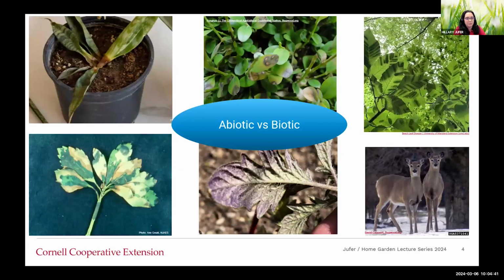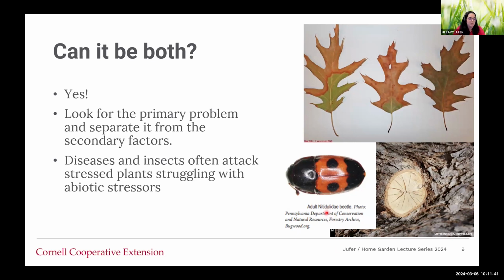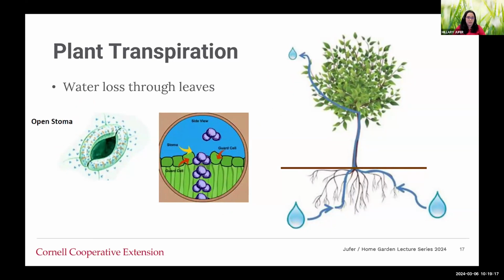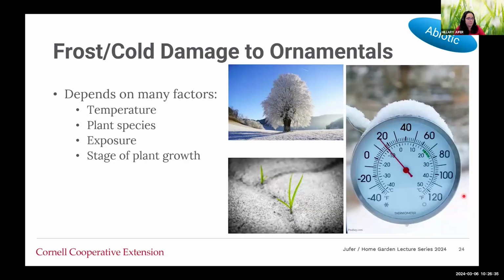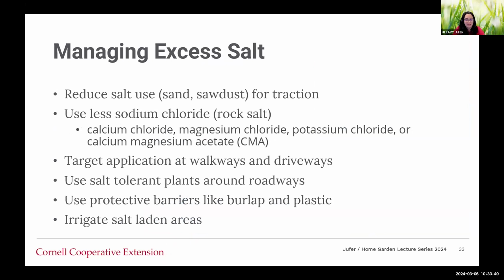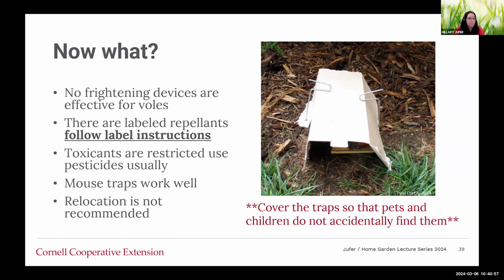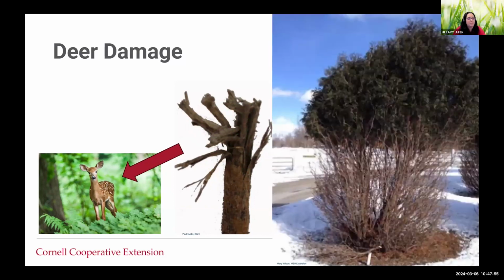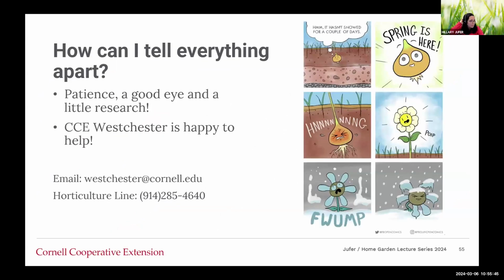Winter Injury: How Dead Is It?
Hillary Jufer will discuss injury to evergreen, deciduous trees and shrubs caused by cold temperatures, winter weather, animals, and deicing salts. She will emphasize problems that Westchester County residents have reported in recent years. Management options to reduce these injuries will also be addressed.

Hillary Jufer is the Horticulture Program Manager at CCE Westchester. She holds a bachelor’s degree from SUNY Cobleskill where she participated in an internship with the Cornell Nutrient Management Spear Program. There, she authored an agronomy fact sheet used to explain common nitrogen sources in fertilizer. Hillary holds a master’s degree in Environmental Science from Pace University where she conducted research on emerging contaminants in wastewater. She has extensive experience with the commercial industry in both the private and public sectors of Westchester County.